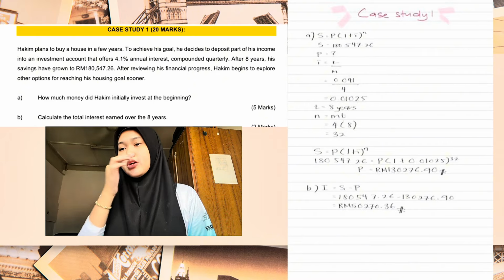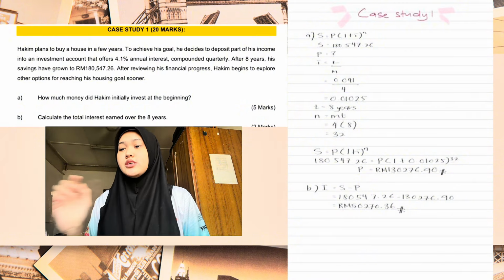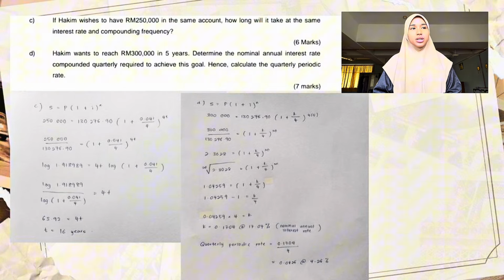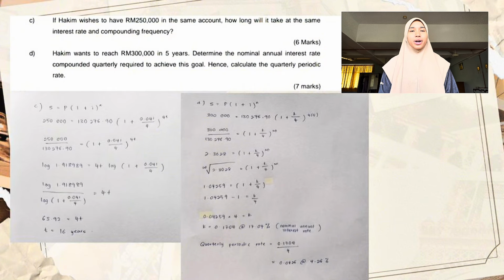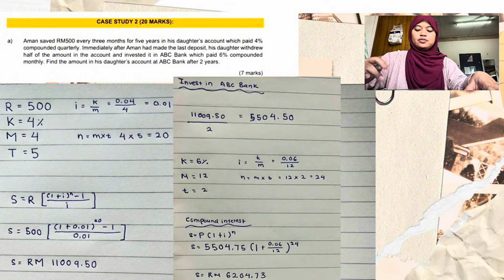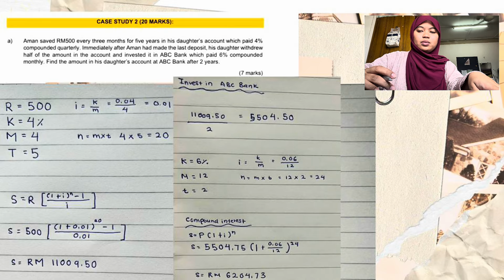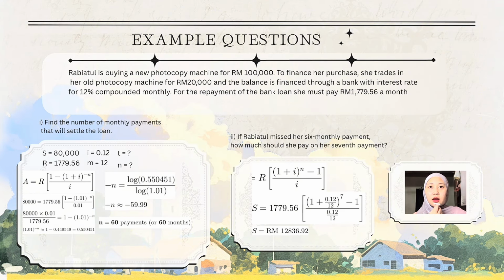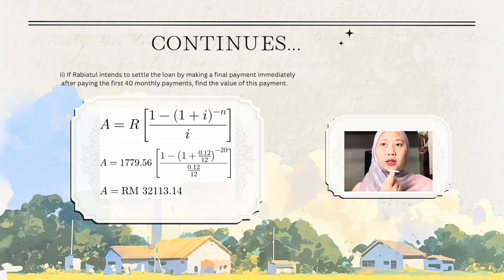MAT 112 || D1AC1101B _02